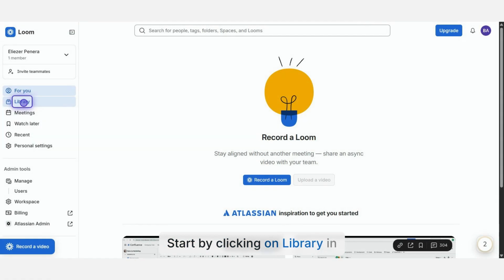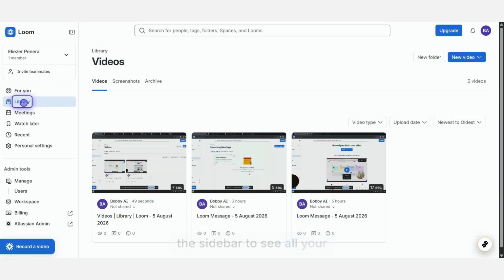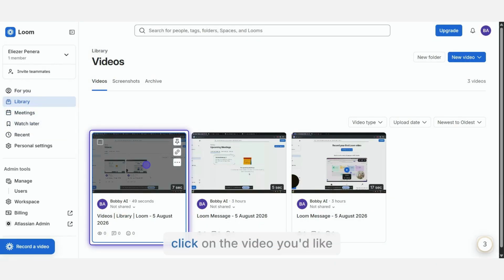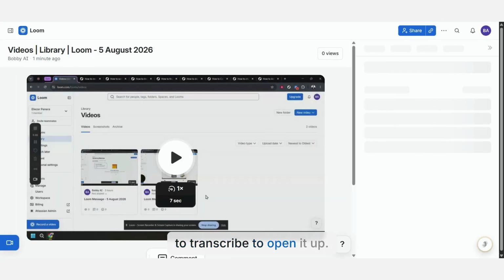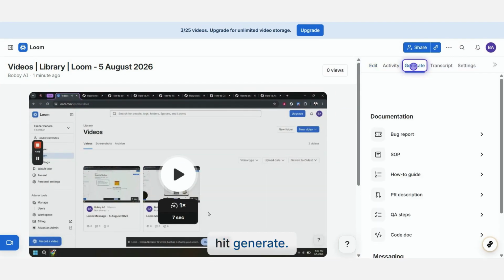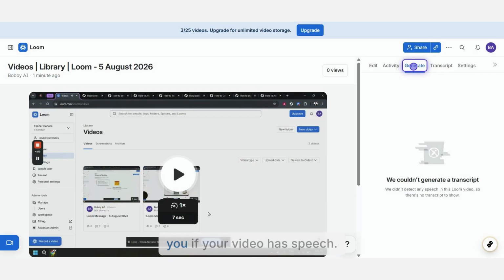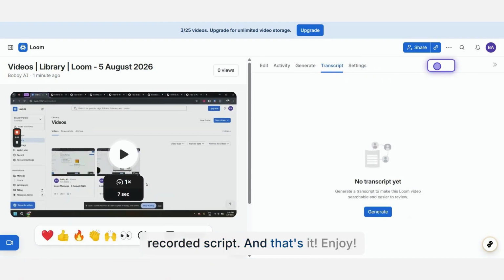How to Transcribe Any Video with Loom (Easy Guide)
In this video, we discuss how to transcribe any video with Loom, showing you the exact steps to generate a transcript in under a minute. We'll walk through using the Library, selecting your video, and clicking Generate to view your recorded script, even if you encounter issues like no speech detected. If you're looking to get a transcript from Loom or need a Loom video transcript, this guide covers it all.

00:00 Introduction and Overview
00:20 Navigating to the Video
00:33 Generating and Viewing the Transcript
00:50 Conclusion and Feedback